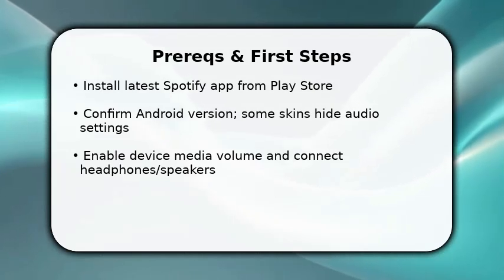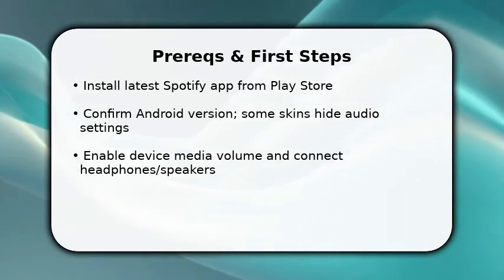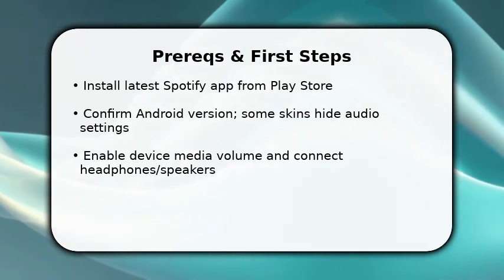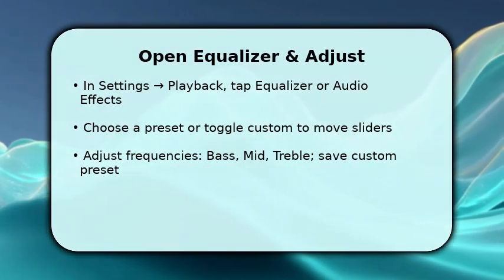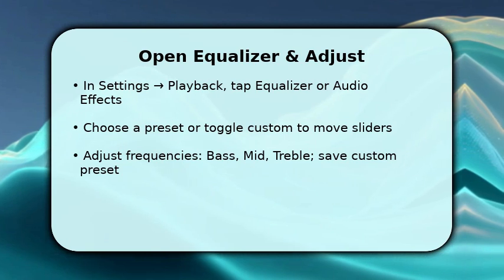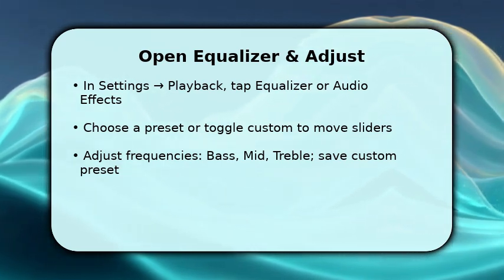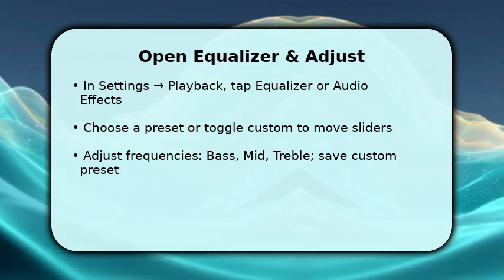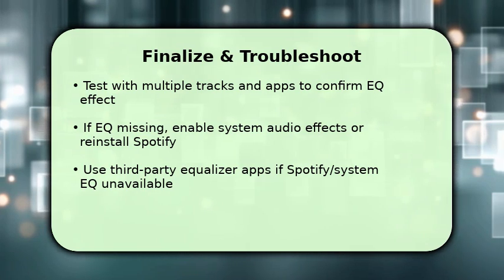How to Get Equalizer on Spotify Android (full Guide)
Discover the ultimate guide to adding an equalizer on Spotify for Android. This comprehensive tutorial will walk you through every step, from installation of necessary apps to fine-dictating your sound experience with custom EQ settings.

Spotify, Android, Equalizer, Sound Settings, Audio Customization, EQ Tutorial, Music App Enhancement, Amplifying Sound Quality on Spotify for Android, Customize Your Music Experience with EQ, Adjusting Audio Levels in Mobile